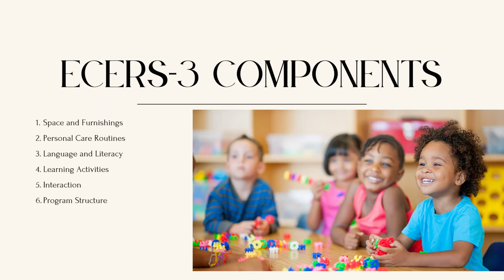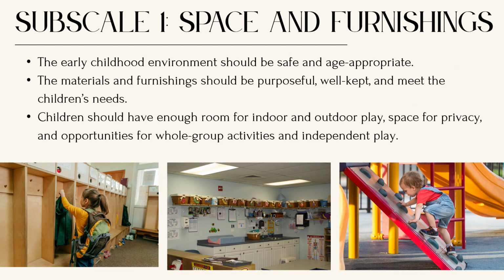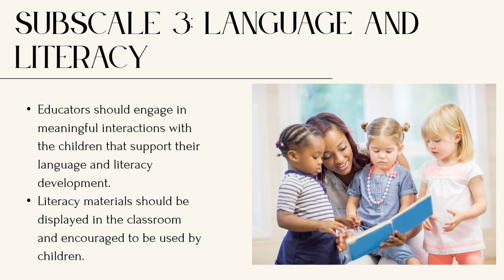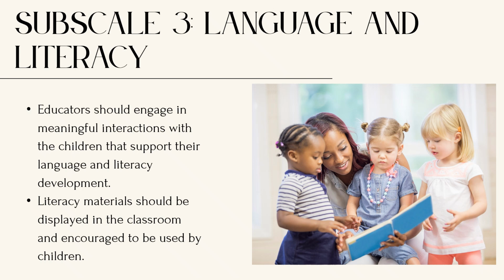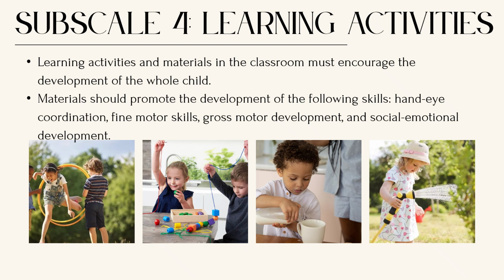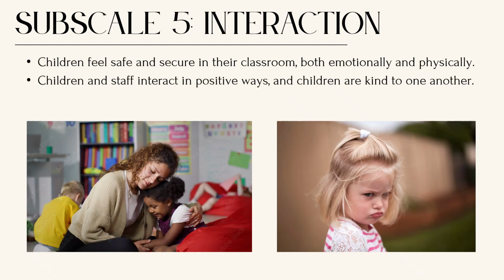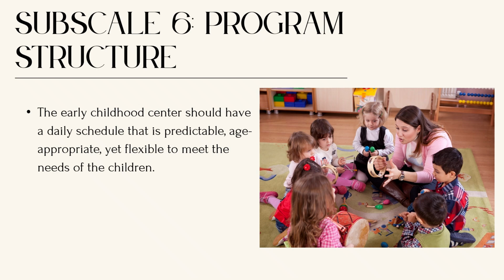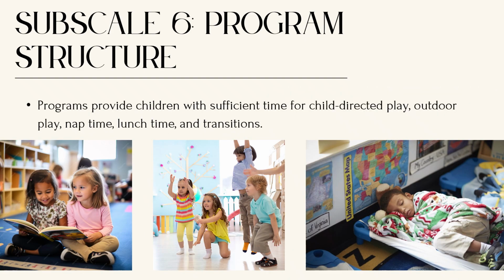Early Childhood Environmental Rating Scale ECH550